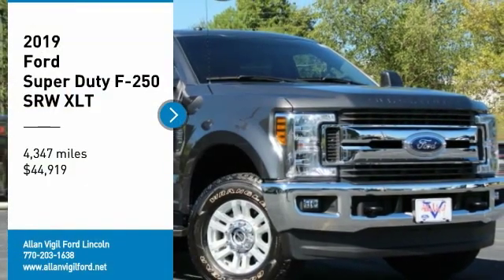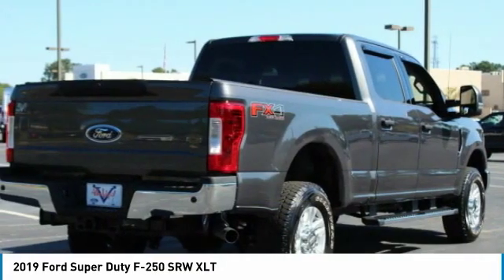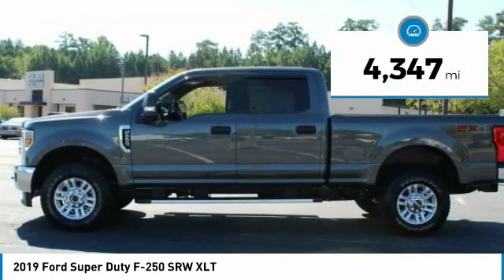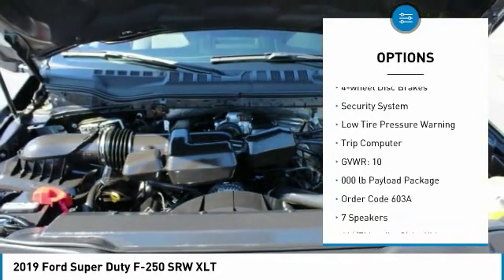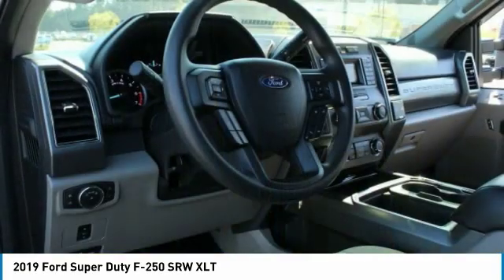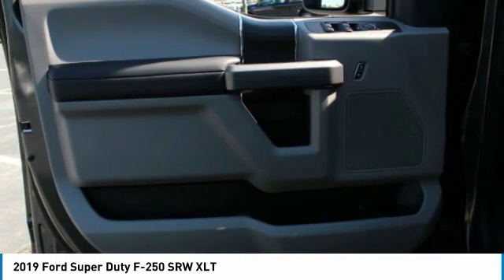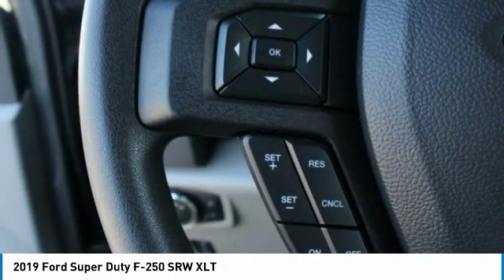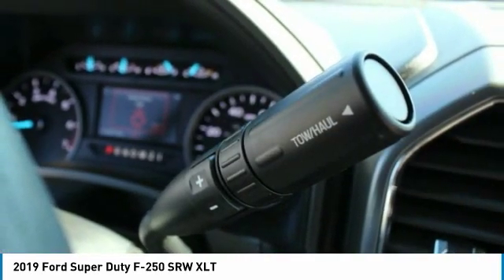2019 Ford Super Duty F-250 SRW KFA50534A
2019 FORD SUPER DUTY F-250 SRW Morrow, GA
Stock# KFA50534A